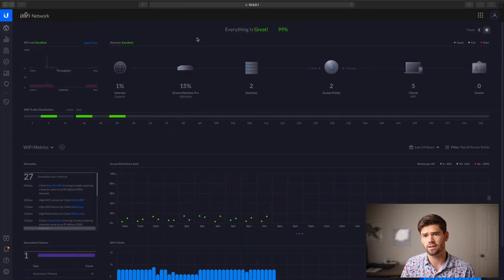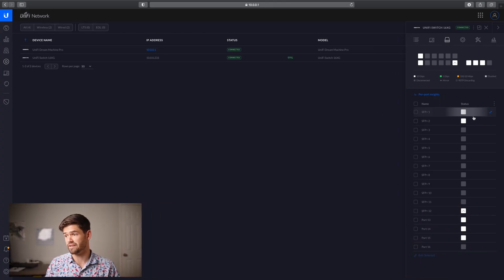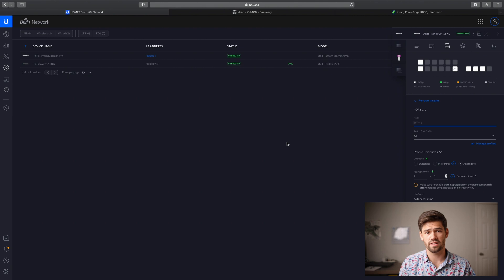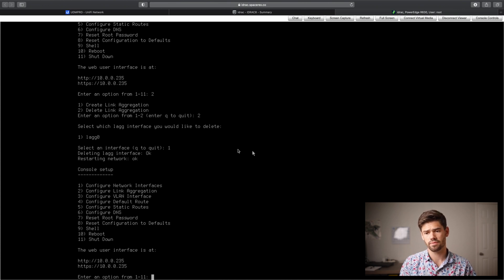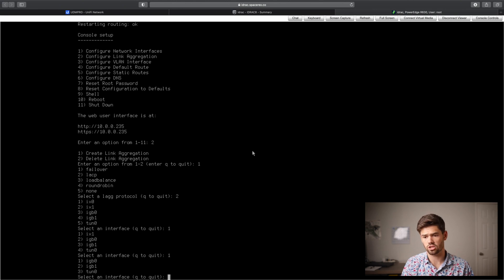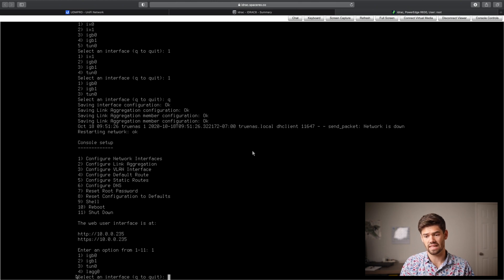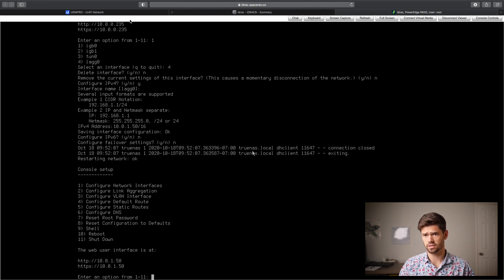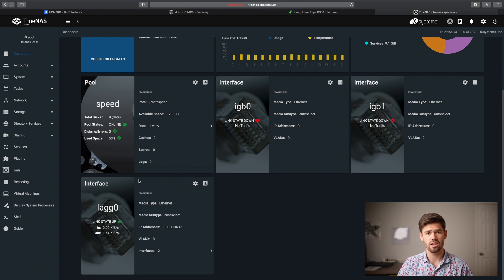Setup Link Aggregation (LACP) on TrueNAS CORE 12 (Get Better Performance!) | 4K TUTORIAL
Link Aggregation allows you to combine multiple NIC's on a TrueNAS CORE build to get better multiuser performance out of it! This tutorial goes over how to setup active link aggregation on TrueNAS CORE!

SSDs I use (cheap and fast)
My Server (R630)
DAC Cable
10GbE switch I use